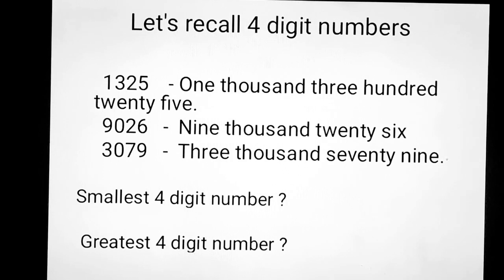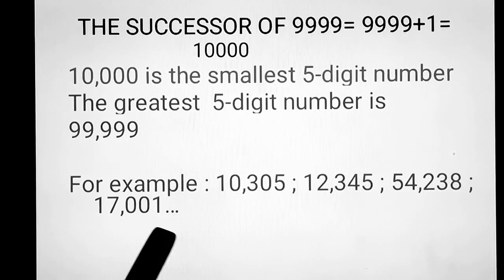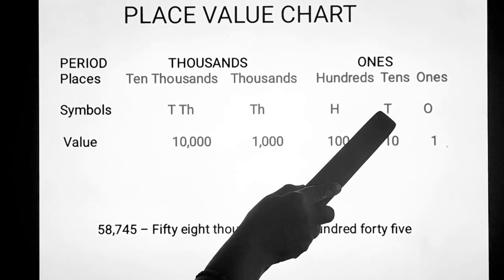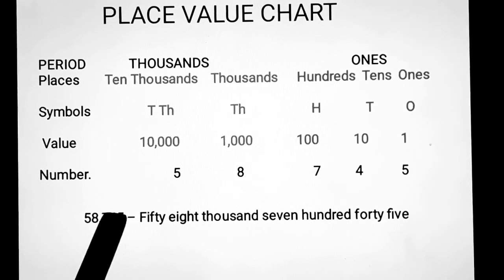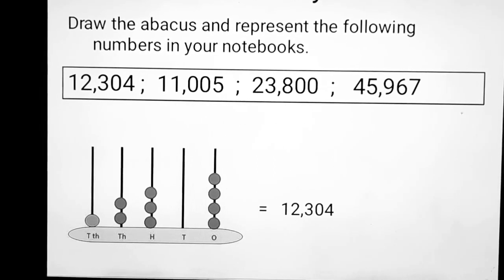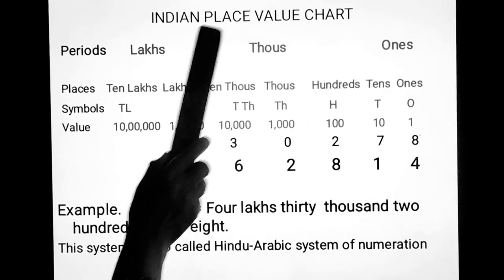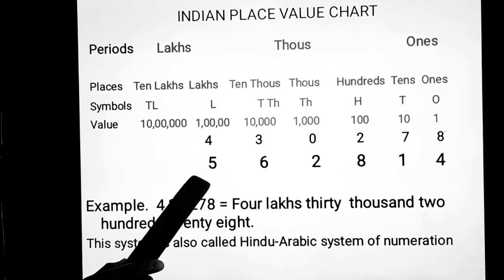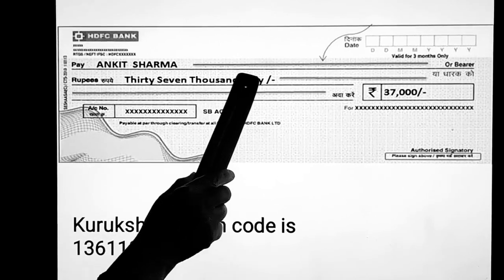Class IV MATHS Chapter 1 Part 1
Large numbers (part 1)